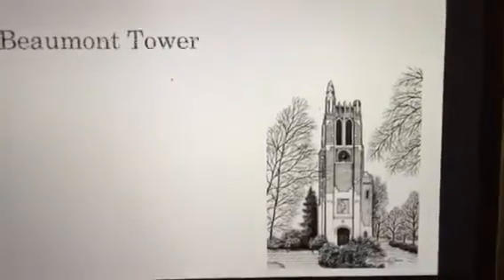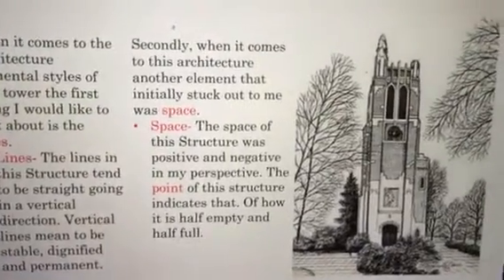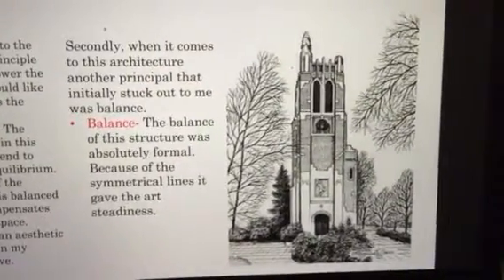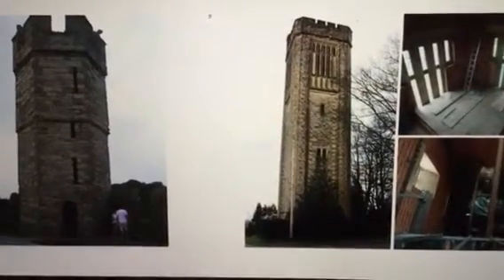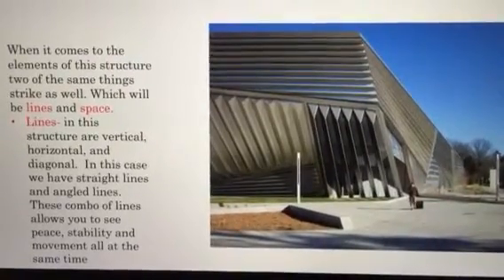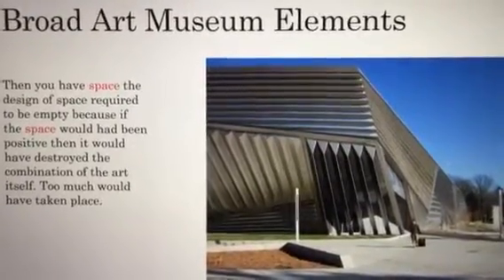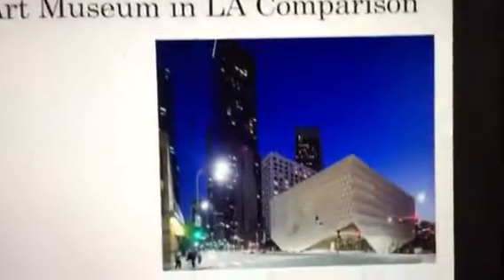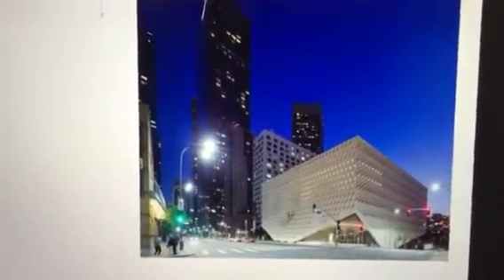Hakeem PowerPoint of Broad Art